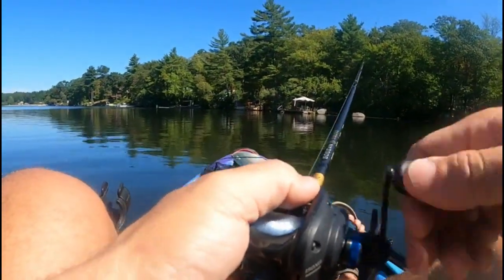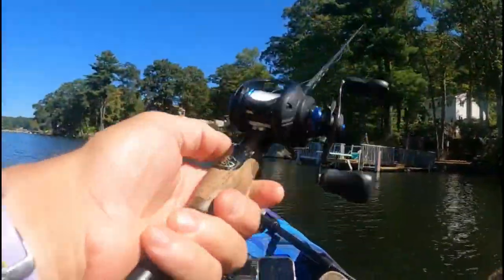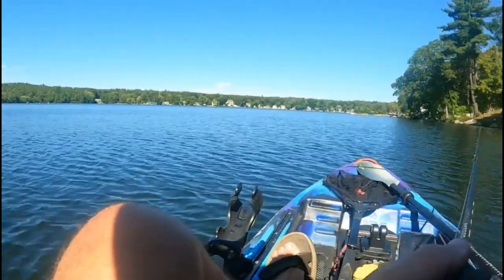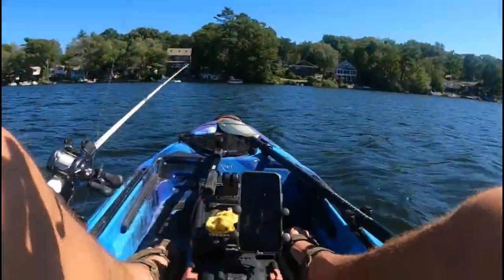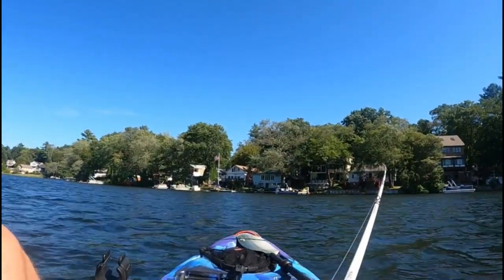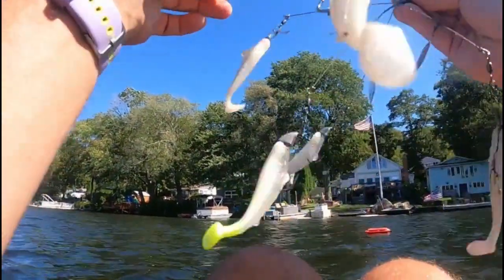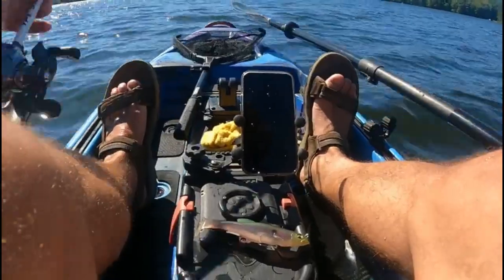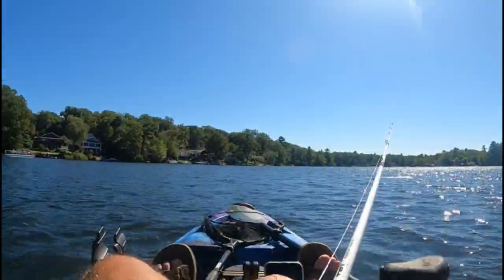I now have proof that Spring Lake does indeed have fish.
The number one purpose of this channel is to share knowledge of history while doing outdoor activities.  Fun, friendly and educational.